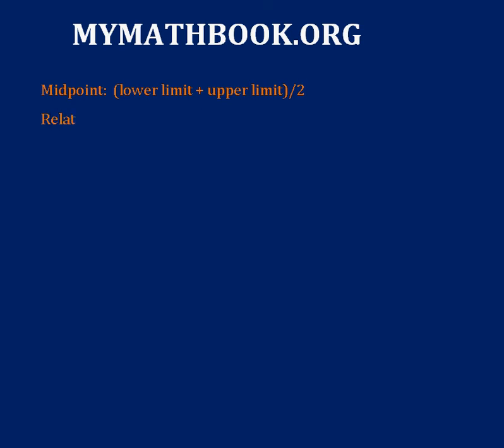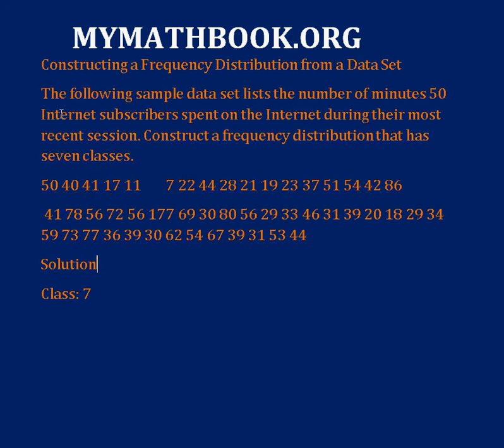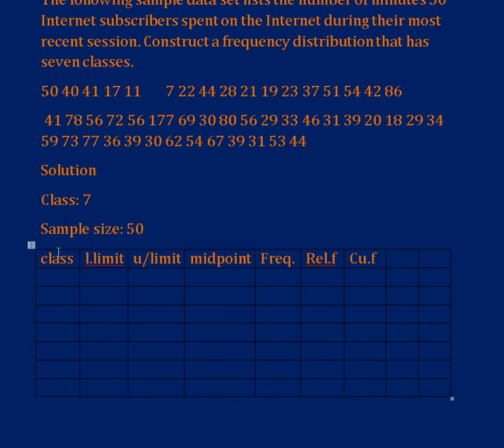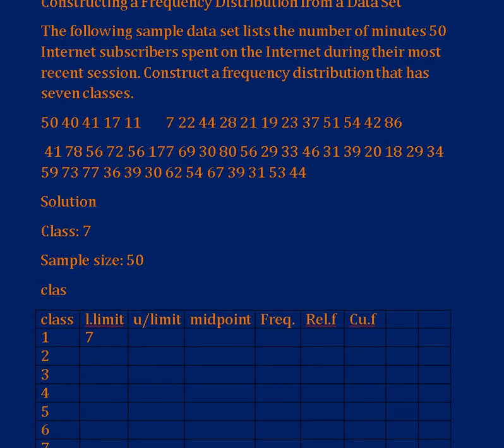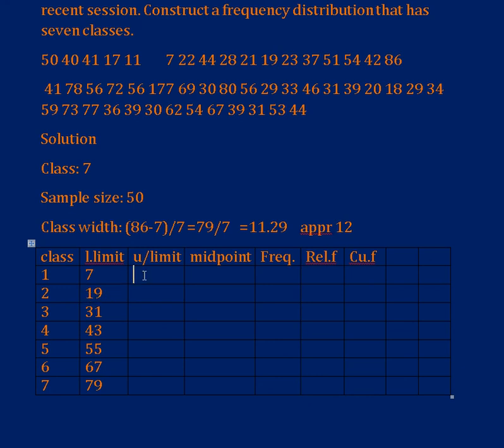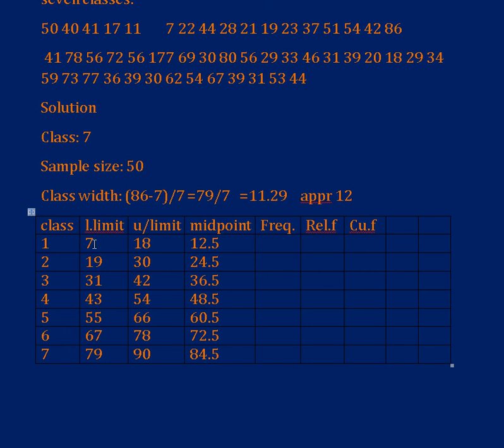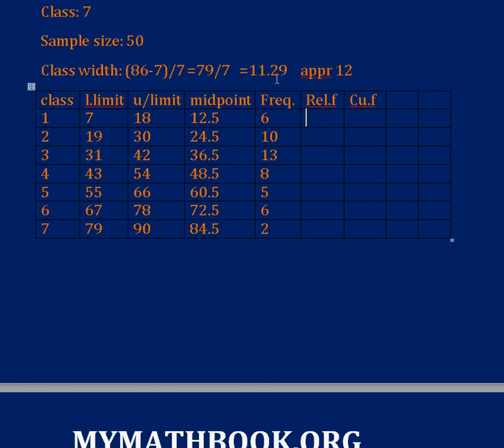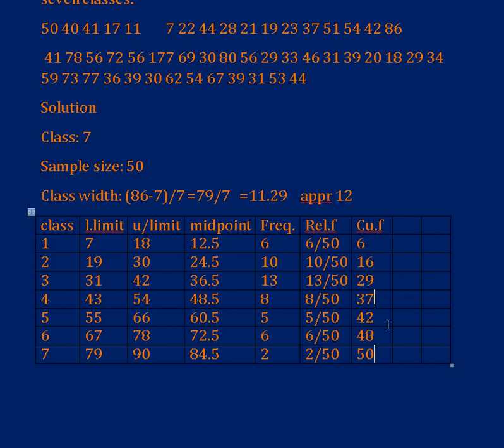Construct a frequency distribution 2